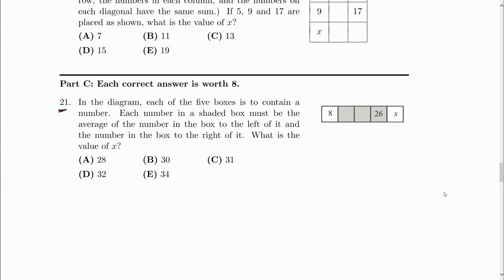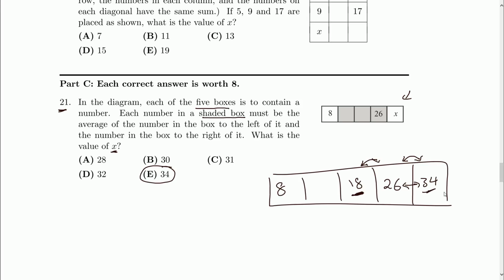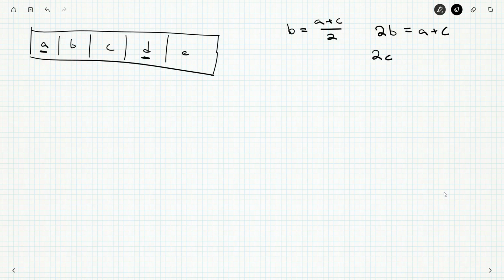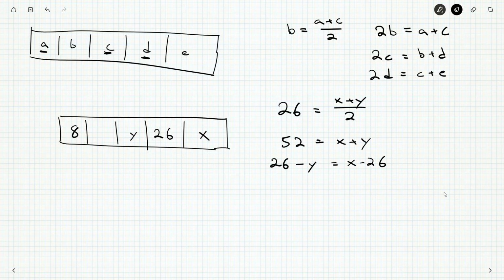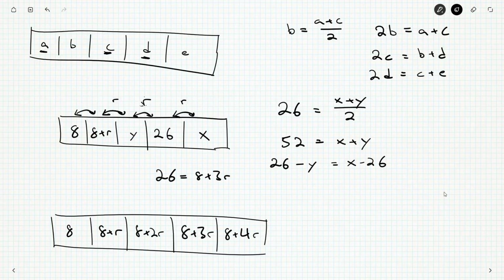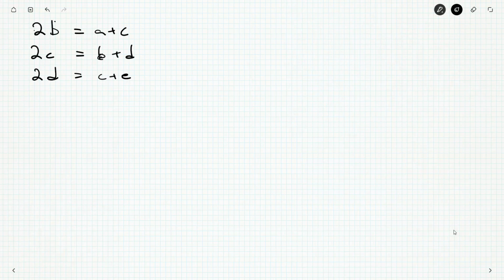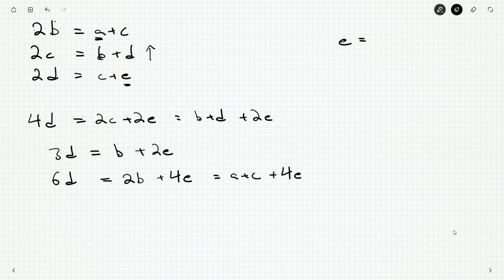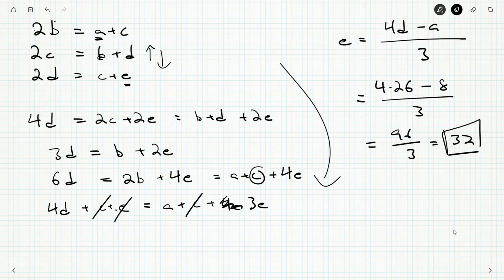Pascal 2010 21